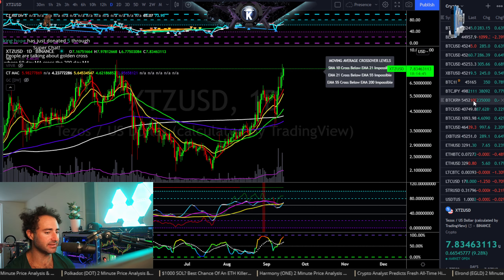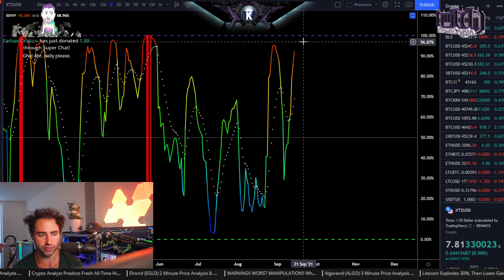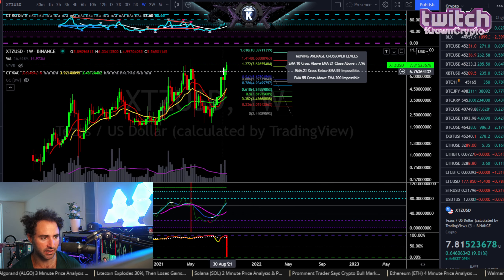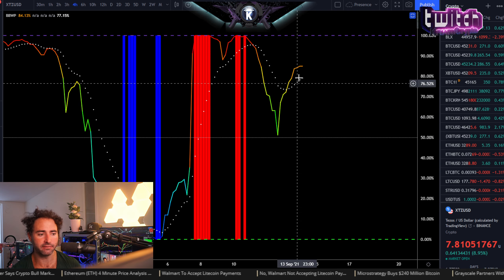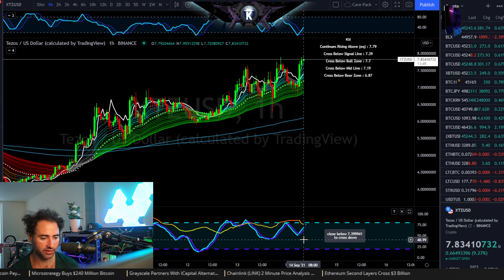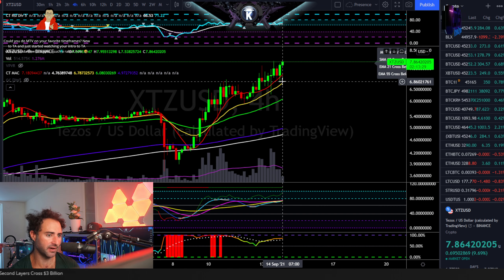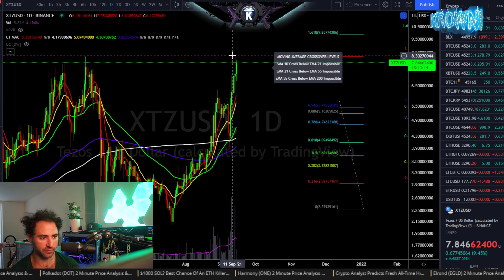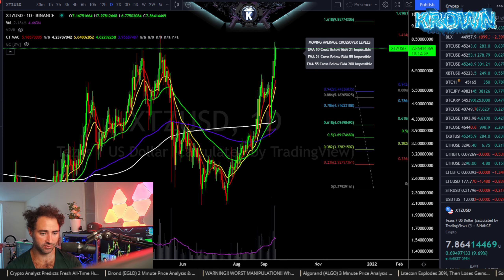Tezos (XTZ) 2 Minute Price Analysis & Prediction September 2021.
app.Krowntrading.net

Reminiscences of a Stock Operator